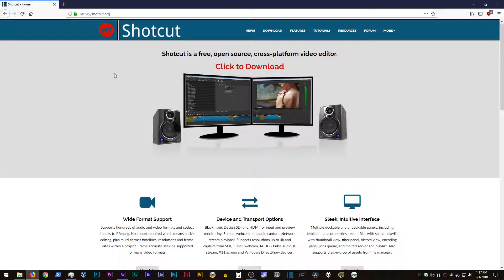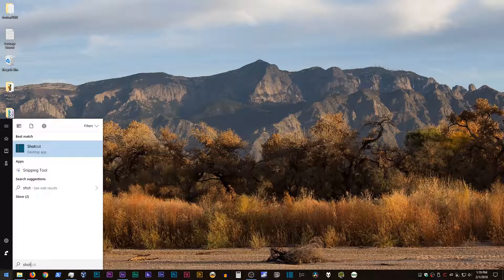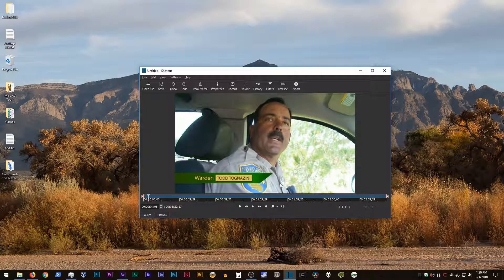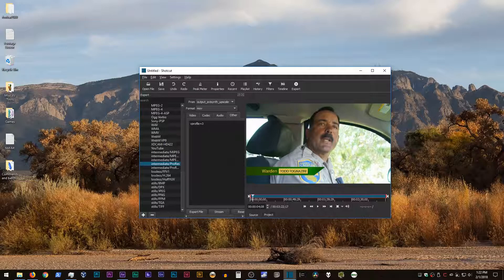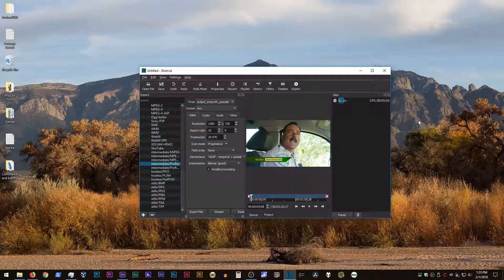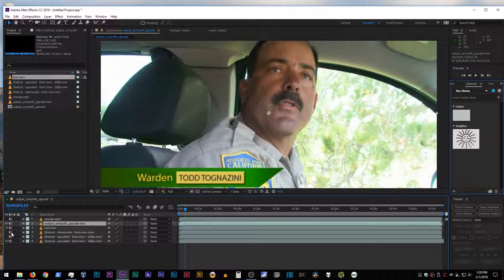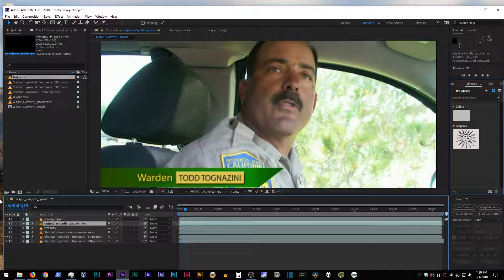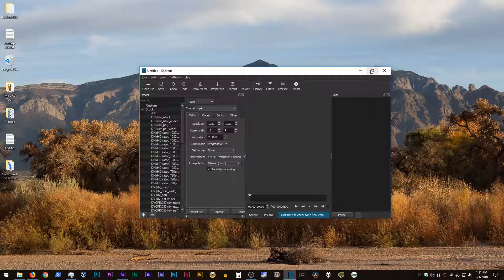Using ShotCut to transcode to ProRes - Tutorial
If you were put off by the complexity of my previous tutorials, here's something simpler. One program to convert pretty much any video to a ProRes Quicktime .mov.

A written version of this tutorial is on my blog here, with a few extra notes:

One omission from the video: You *can* convert multiple files at once using the Playlist panel, but it won't let you keep the filenames from the original files, and all the videos have to have the same resolution/framerate settings (or they'll be conformed to the export settings of the first file in the list).

Let me know if you have any questions or constructive criticism in the comments.